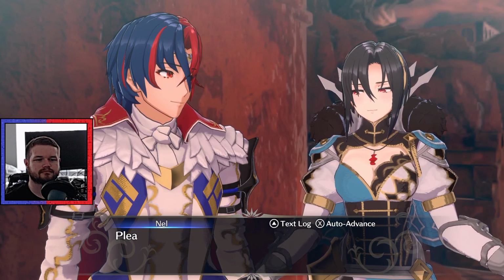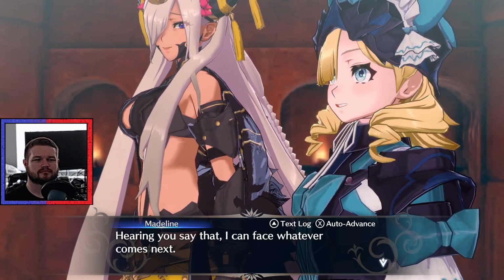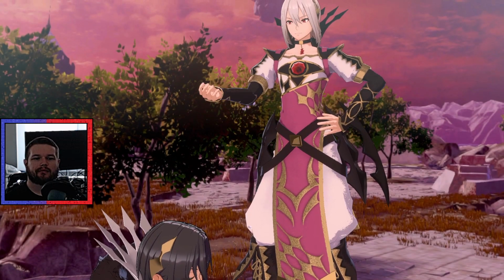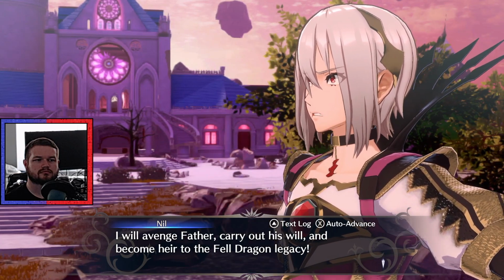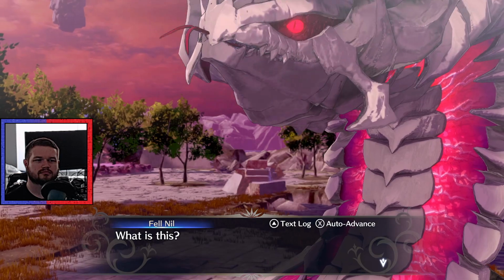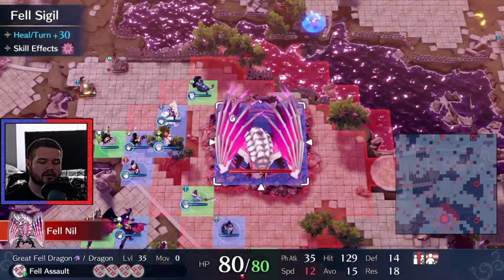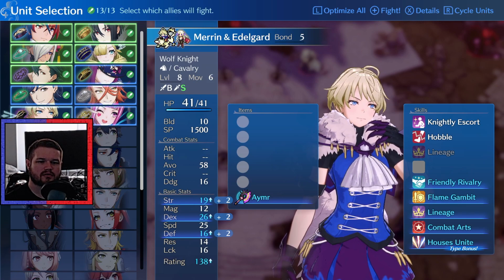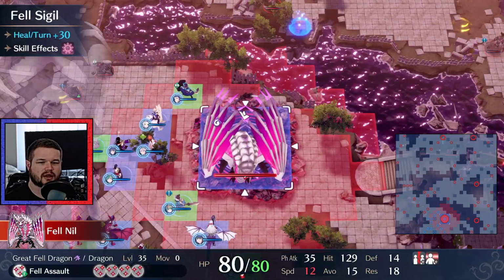Nil, What Have You Become?! Let's Play Fire Emblem Engage Blind Playthrough | Part 91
RiggyRob engages the rings and emblems across Elyos as Alear in Let's Play Fire Emblem Engage Blind Playthrough!

► Let's Play Fire Emblem Blind Playthrough is part of a live stream playlist - watch here!

Fire Emblem Engage is a tactical role-playing game developed by Intelligent Systems and published by Nintendo for the Nintendo Switch. It is the seventeenth installment in the Fire Emblem series, and was released worldwide on January 20, 2023. The game follows Alear, a dragon in human form, who awakens from a thousand-year slumber and quickly becomes embroiled in a conflict with the forces of the Fell Dragon Sombron.

Alear travels the land of Elyos gaining allies while fighting against the armies of the rival Kingdom of Elusia and Sombron's resurrected undead forces; the player controls and maneuvers Alear's army in these battles.

One of the core parts of both the setting and the gameplay are twelve magic rings that contain phantasmal copies of characters from previous Fire Emblem games. Characters wearing these "Emblem Rings" can "Engage" to gain vast power from summoning and merging with these phantoms. Both Alear and Sombron seek to gain control of the rings; possession of all twelve will allow a feat of immense magic to be performed.

Once every 1,000 years, legendary heroes called Emblems grant incredible power to the one who holds the 12 Emblem Rings. As the ritual nears, Alear – the Divine Dragon of prophecy – awakens to collect the rings and bring peace to the land.

However, Sombron – the Fell Dragon and ancient nemesis of the Divine Dragon – has also risen and seeks the rings for his own evil gain. Only Alear and those loyal to the Divine Dragon stand between Sombron and total destruction…

In battle, the weapon triangle is all! Each weapon type has an advantage over another: swords over axes, axes over spears and spears over swords. Attack with the right weapon to ‘break’ an enemy for a turn and prevent them from launching a counterattack.

Heroes that use special arts will gain the advantage over opponent with bows, tomes and knives. But be careful! The same rule applies to your troops too, so don’t let the enemy gain an advantage.

Casual Mode sees fallen allies revived after a battle, while they’ll be lost forever when using Classic Mode. If you make a major error in combat, just use the Draconic Time Crystal to rewind and try again. It only has limited uses though, so plan carefully!

Between battles, the Somniel is your home – a place to interact with your allies and undertake a range of activities. It’s the perfect place to gather your troops before heading out for the next mission.

As you progress through the main story, additional side quests known as Paralogues will become available. These optional missions comes with their own risks, but offer rewards that make them worth your time. Take on as many or as few as you like!

At the Tower of Trials in the Somniel, asynchronous online battles await! Spend relay tickets to play Relay Trials, taking it in turns with other players co-operatively, or make your own maps to share and enjoy battles created by others in Outrealm Trials.

If you liked this, why not check out:

► Our Let's Play Fire Emblem 6 Binding Blade No Promotions Ironman